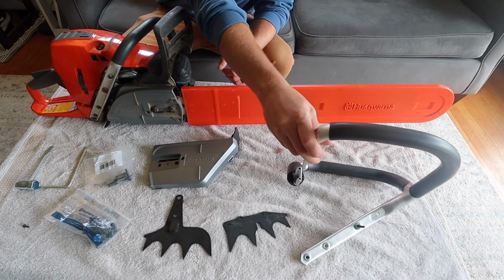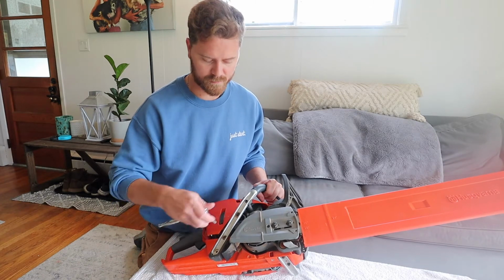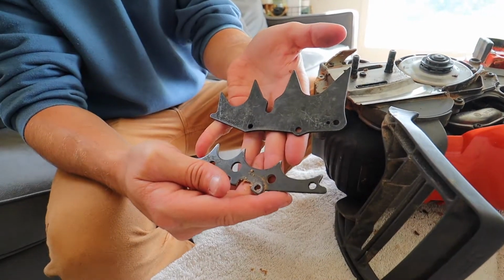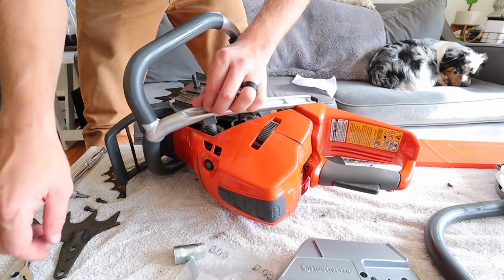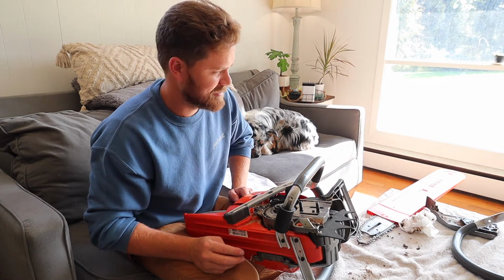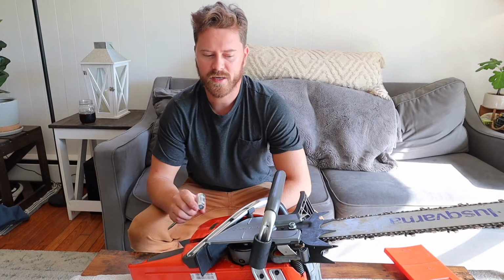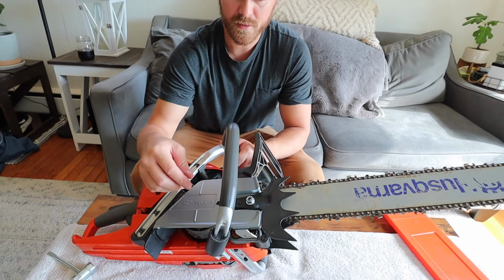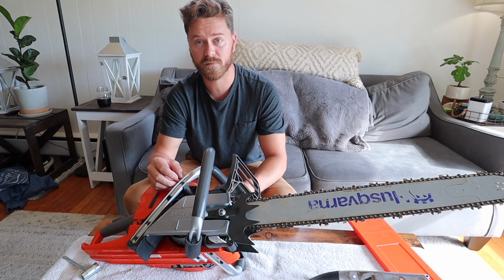Husqvarna 572 XP OEM Handle Wrap Kit Unboxing and Reactions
See how it easy it is to install the front OEM handle wrap kit to gain yourself positioning angles when using the Husqvarna 572 XP chainsaw.

//LINKS
○ Husqvarna OEM 572XP Heated Front Handle Wrap
○ Husqvarna OEM Handle Bar (Featured in Video)
○ Husqvarna Technical Forest Helmet

//CAMERA GEAR
○ Canon M50

Sharing our journey of becoming homesteaders! All views are our own.